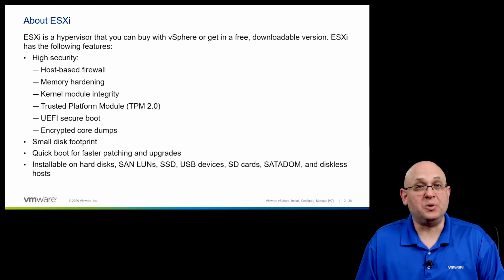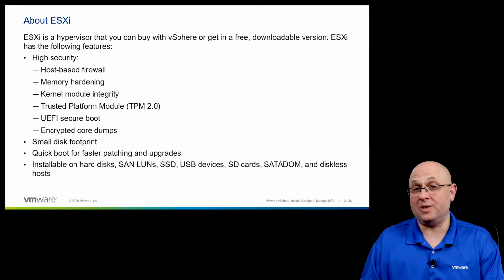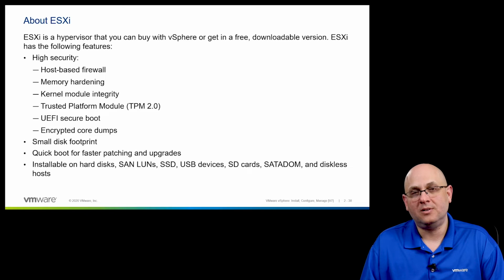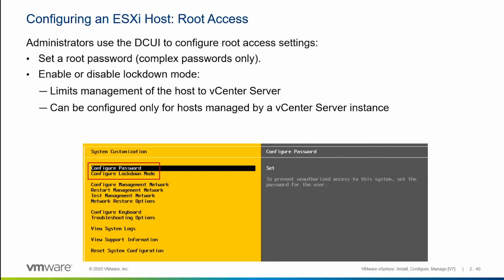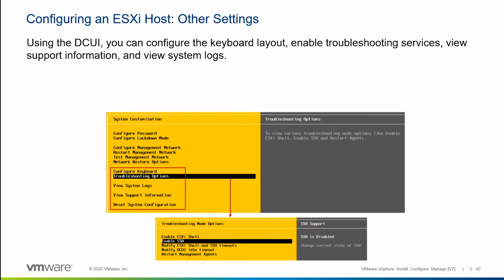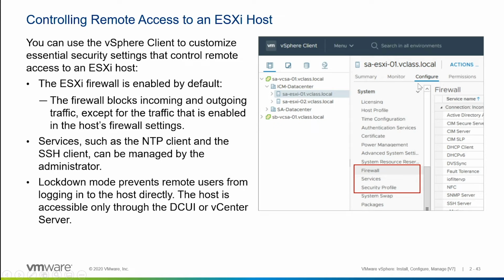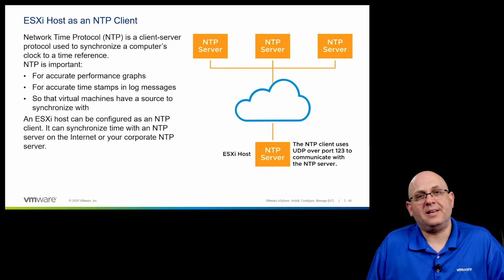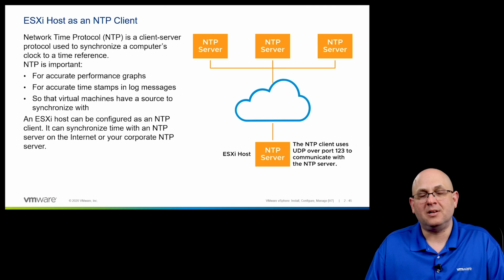8 Overview ESXi